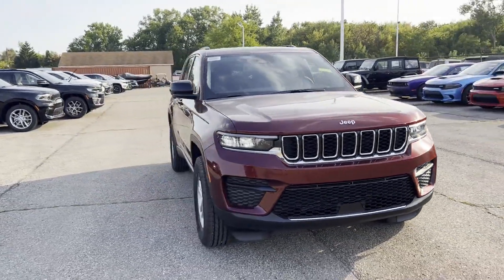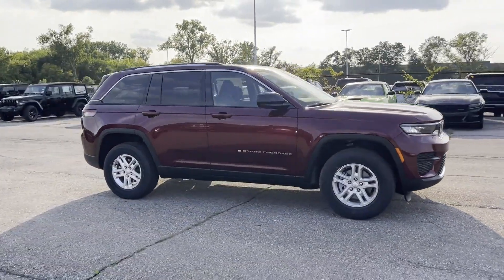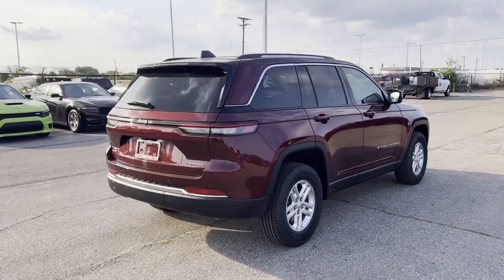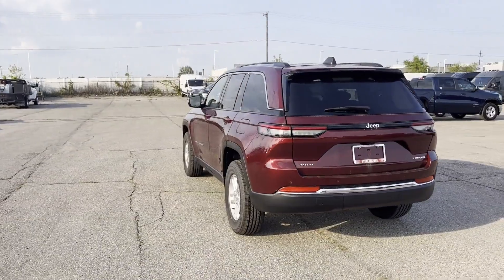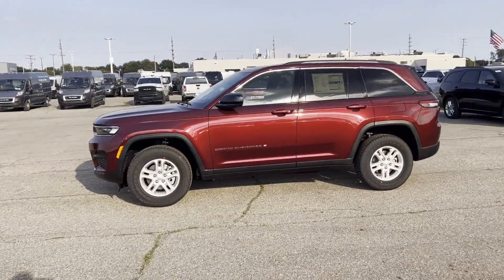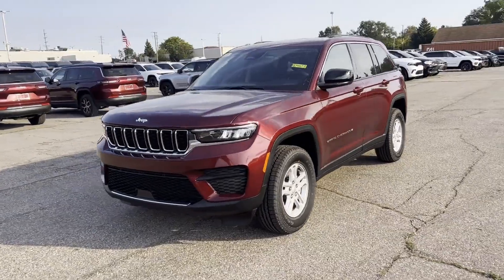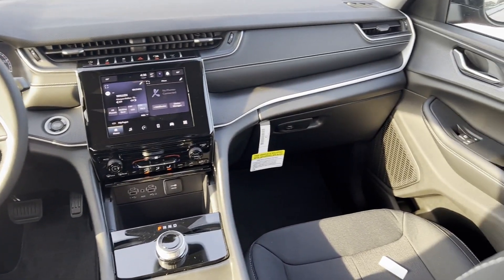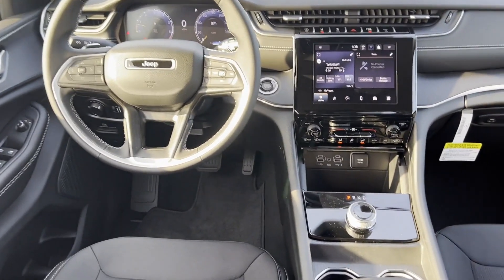2024 Jeep Grand Cherokee Laredo Clinton Township, Richmond, Warren, Sterling Heights, Center Line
2024 Jeep Grand Cherokee Laredo 1C4RJHAG8RC699565 Video

This 2024 Jeep Grand Cherokee Laredo is full of phenomenal features such as: